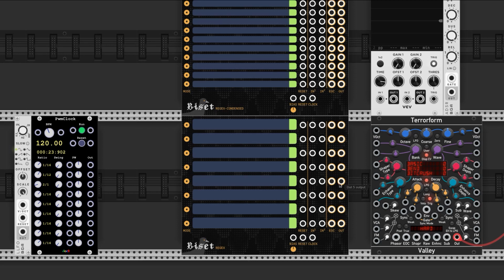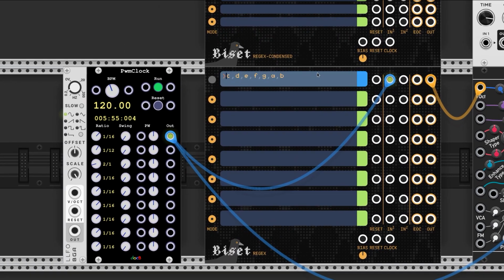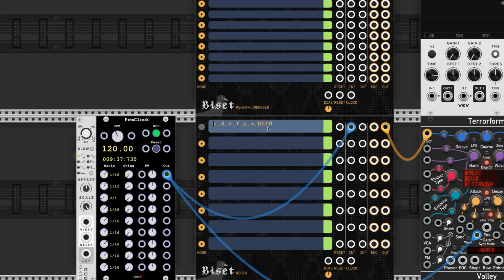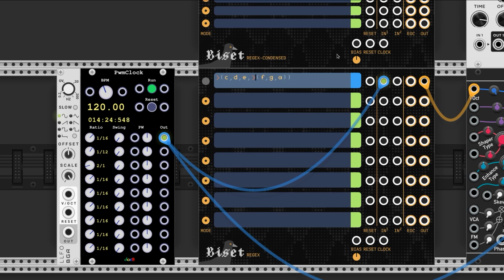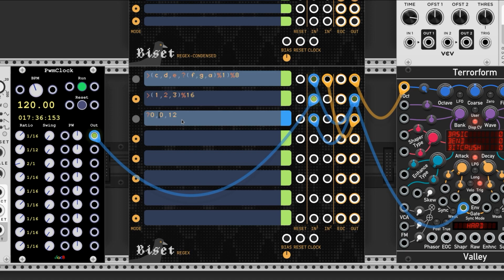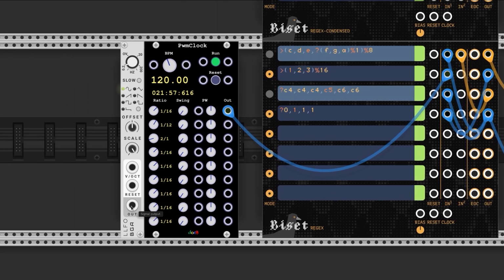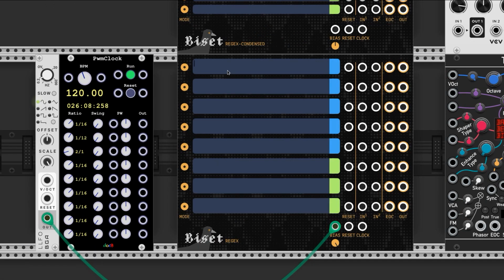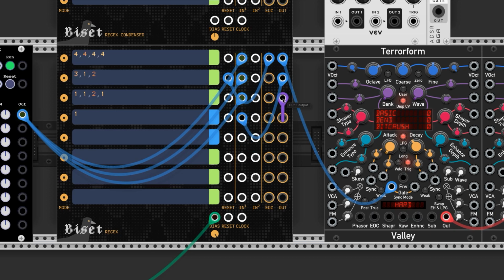VCV Rack | Biset - Regex | Walk through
Regex is a VCV Rack module.
It is a complex sequencer that can create both trigger sequences and pitch sequences. These sequences can be connected to each other to create more complexe sequences.

Regex has been designed for live (coding) performances.

0:00  About Regex
2:56 Types of sequence
4:30 Pitch sequence modulators
7:37 Clock sequence modulators
9:40 More complex sequences
12:15 Connect clock sequence to pitch sequence
13:05 Connect pitch sequence to pitch sequence
15:06 Connect clock sequence to clock sequence
16:50 Bias knob & input
18:40 Explanation on intricate sequences
20:22 CV sequence
21:27 Inputs on clock sequences
23:12 Reset input
26:50 Syntax issue